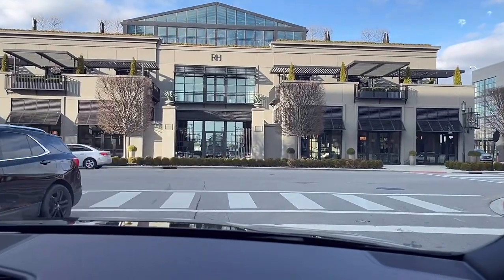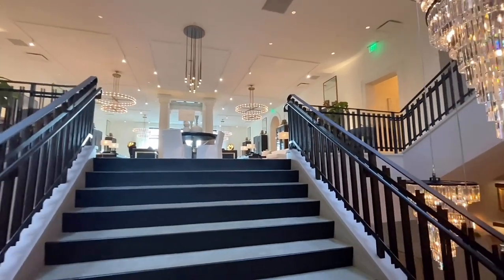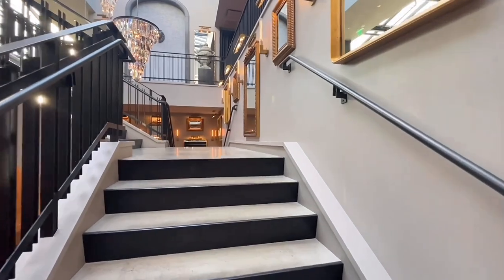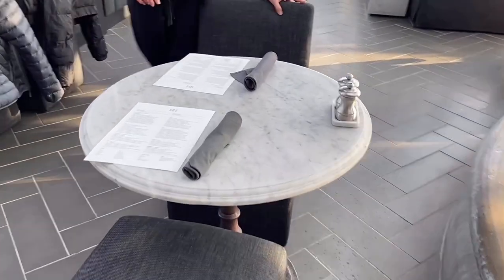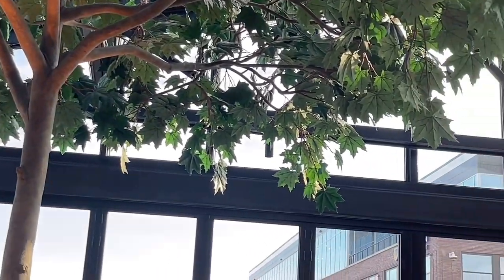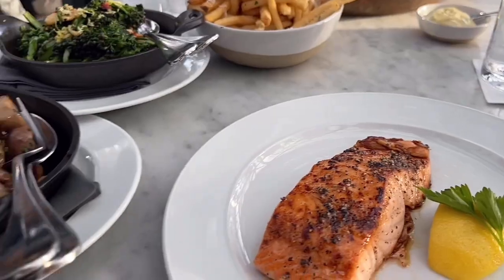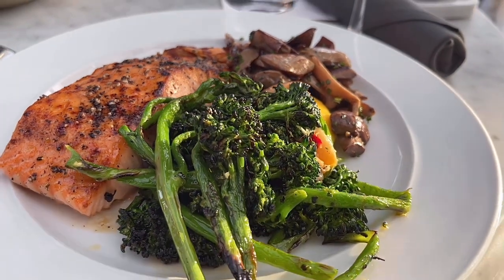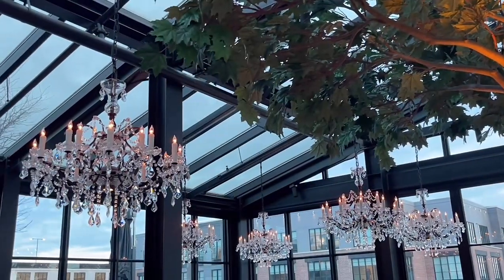RESTORATION HARDWARE ROOFTOP 2023 | DINE WITH ME | LUXURY HOME DECOR | DINING EXPERIENCE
Hi lovelies! Hope you’ve all had a fab week. Today I’m sharing a tour of Restoration Hardware starting off with a dining experience at their rooftop restaurant which is so beautiful. This will be a two part series where I’ll share more of the gallery in part two tomorrow. Restoration Hardware embodies luxury home decor and I’m so excited to share with you all in part two. Have a beautiful day.

AMAZON STOREFRONT